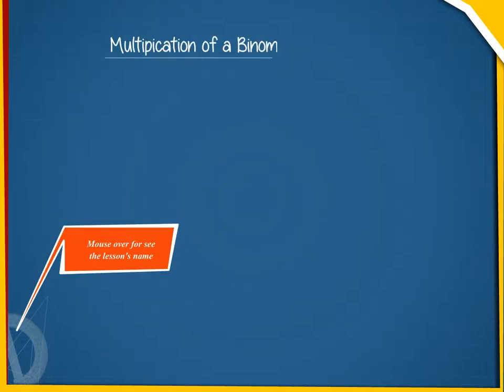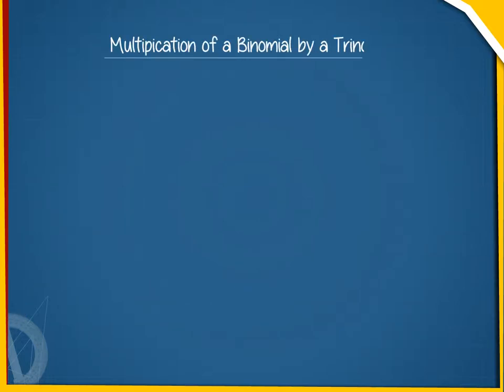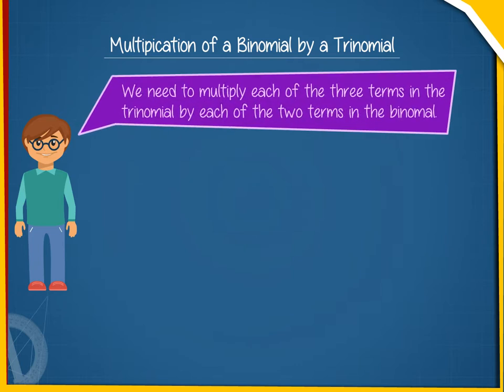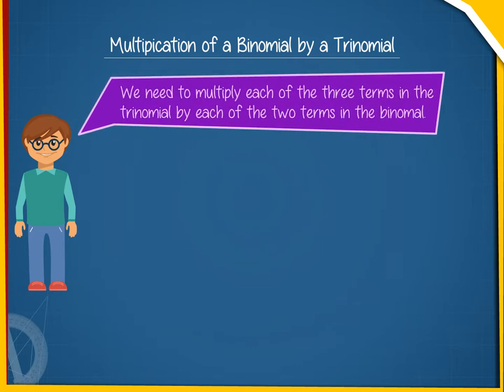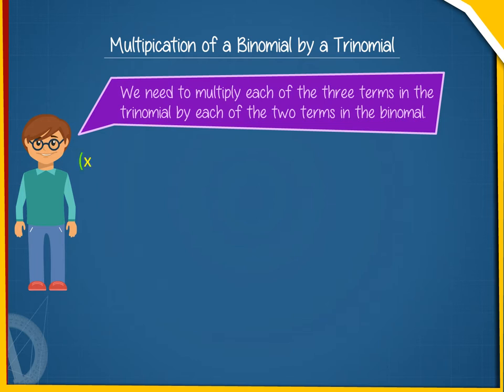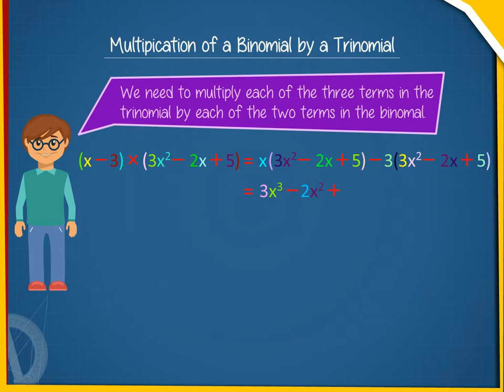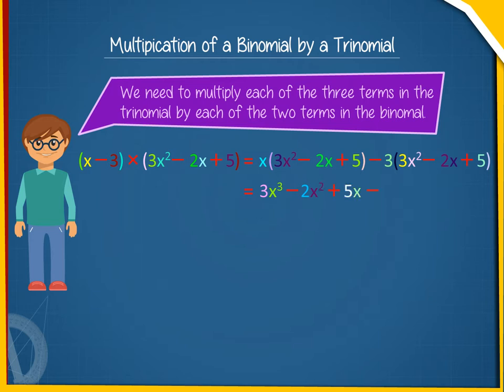Multiplication of binomial by a trinomial U-9 class.8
TOPIC  : MATHS ( Multiplication of binomial by a trinomial  U-9  )
CLASS : 8
 BY        :  DIGI NATURE